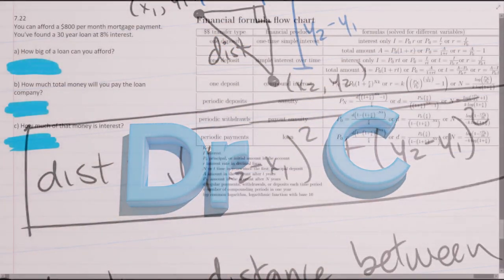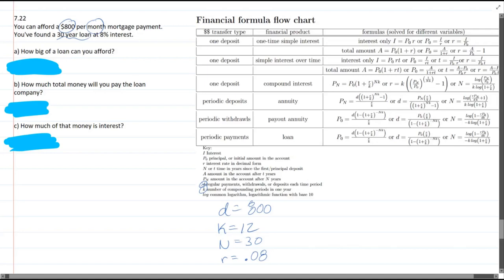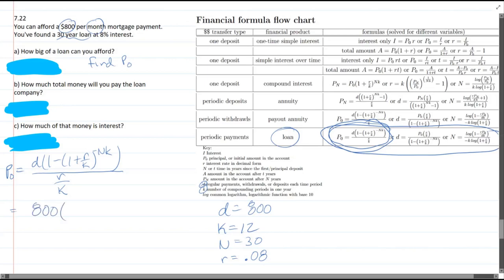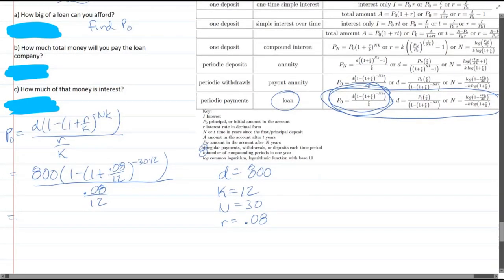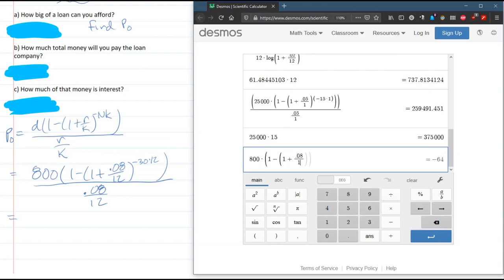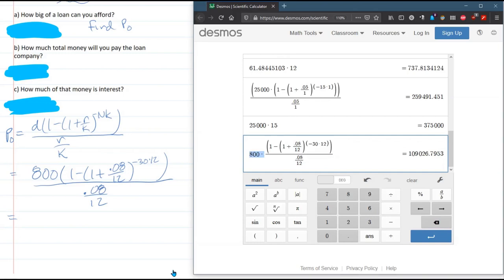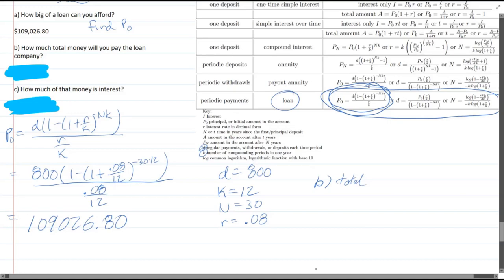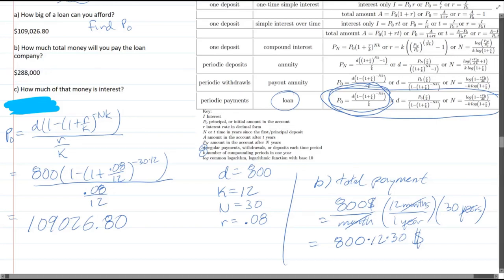105 HW 7.22 - Find Po for a Loan